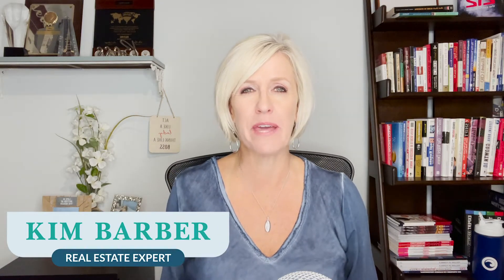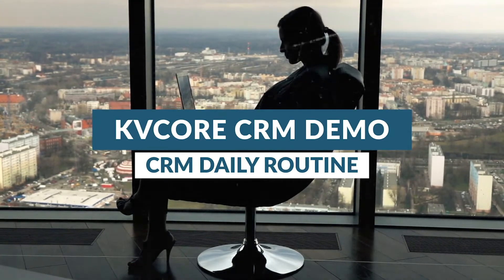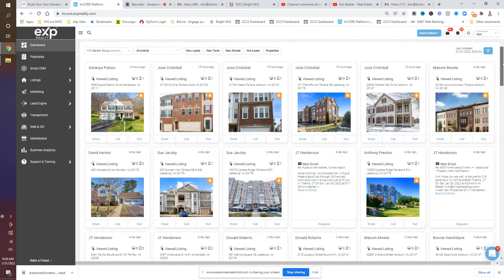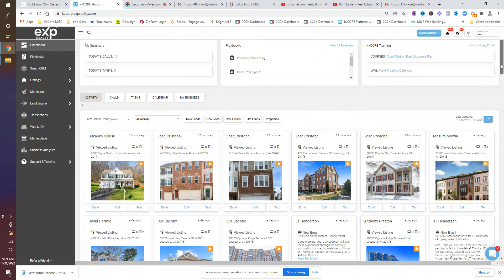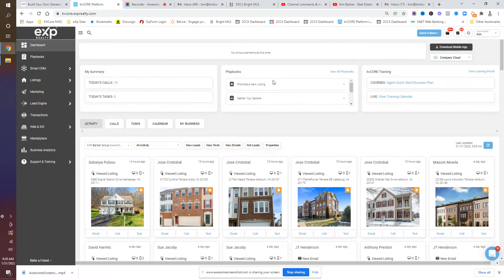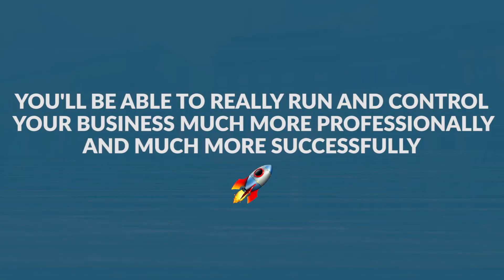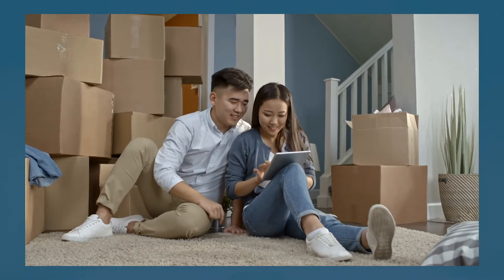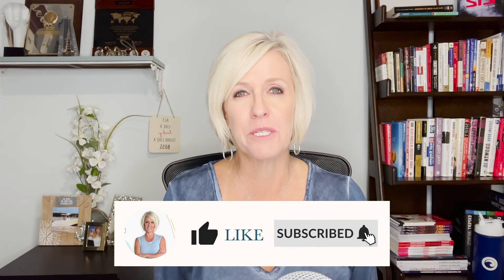Lead Follow Up Daily Routine for Realtors | kvCORE Demo | kvCORE Lead Follow Up How To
In this video, I demonstrate how top agents stay top of mind and close more deals with a daily routine. Utilizing real estate automation and a real estate CRM gives you back valuable time. Be sure to watch until the end of the kvCORE Demo Video so you can grasp how it works!

Kim Barber's Coaching Programs:
🚀  Million Dollar Lead Framework (MDLF)
🚀  kvCORE Courses (Do-It-Yourself and Done-For-You)
🚀  Live Coaching & Training

💥 Partner with me at eXP Realty and join my TeamBossAgents, and get everything below for Free!  💥

Kim Barber - Agent, Investor and Coach 👋
🏆 15x Top 1% Ranked Real Estate Agent
🏆 18 Years Technology Experience
🏆 20 Years Real Estate Sales Experience
🏆 Nationally Ranked since 2004, 800+ Sales, $325M+ Sales Volume
🏆 Coached and Trained 1,000’s of Motivated Real Estate Agents
🏆 ICON Agent at eXp Realty®
🏆 Lifetime Achievement Recipient & Member of the Chairman’s Club at Re/Max®
🏆 Agent Success Coach and Consultant, Kim Barber Coaching
🏆 Founder Kim Barber Realty Group, Northern Virginia
🏆 Innovative Technology Leader since 1998